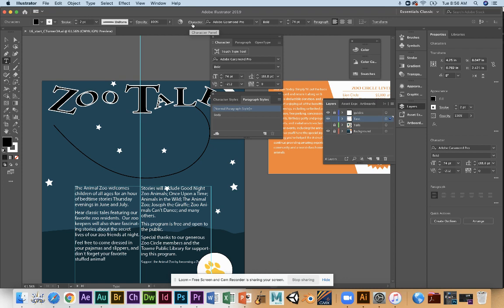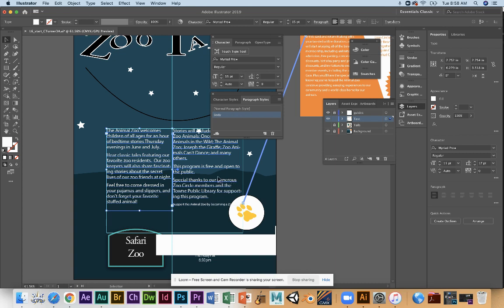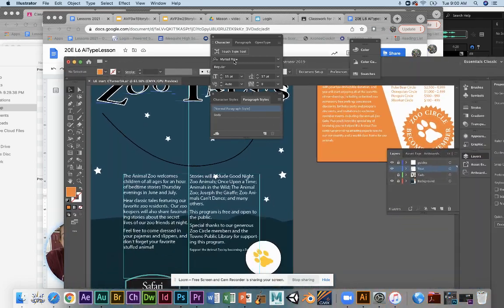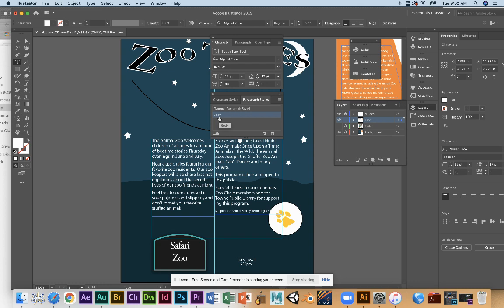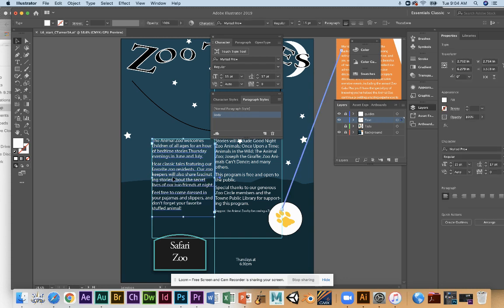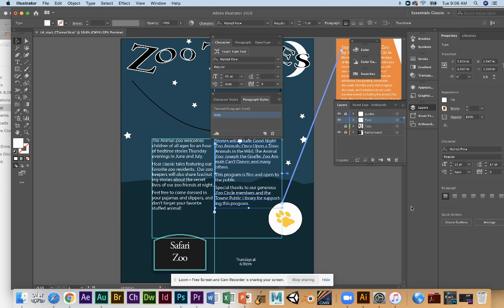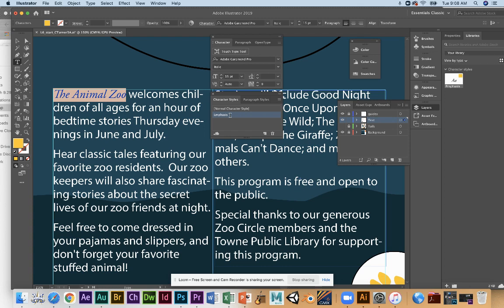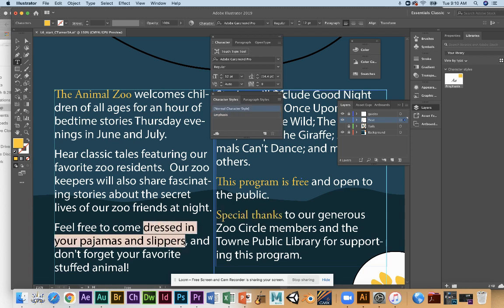L6 Placing, Character & Paragraph Styles